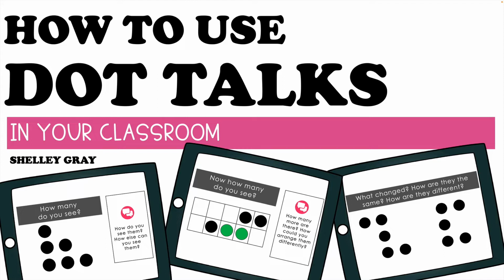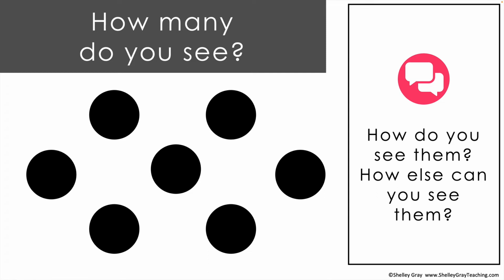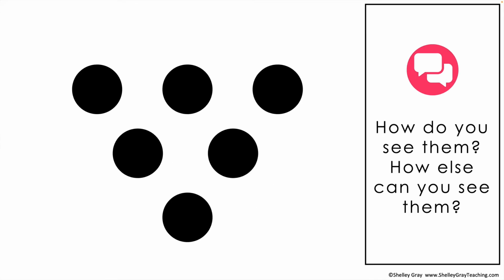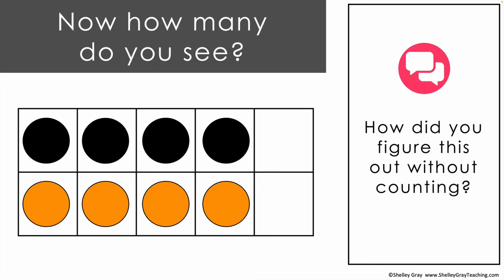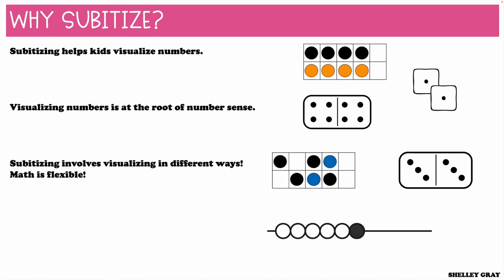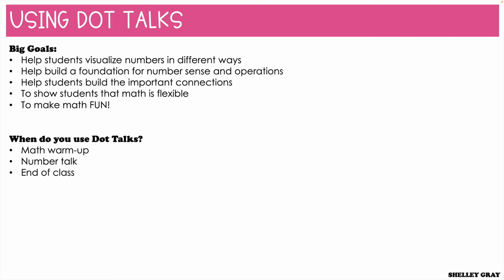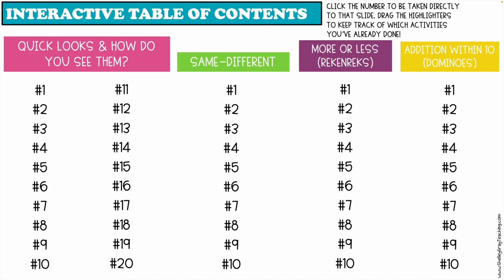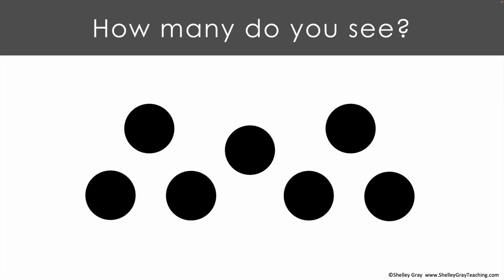Dot Talks Support Video